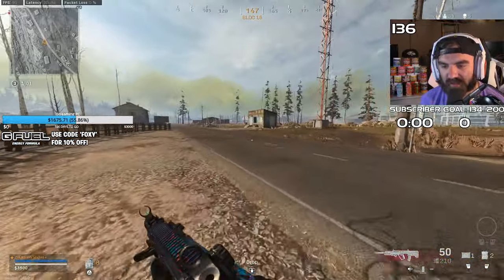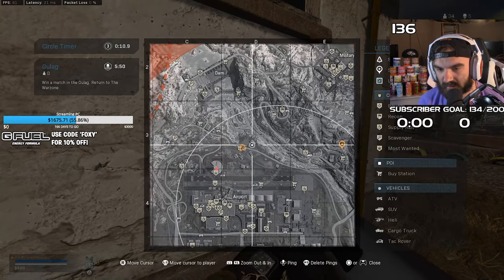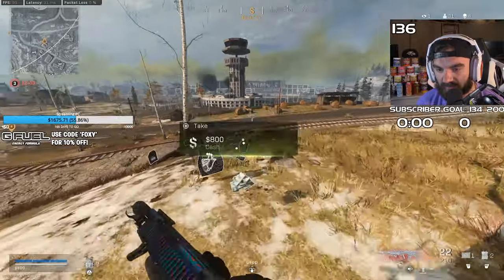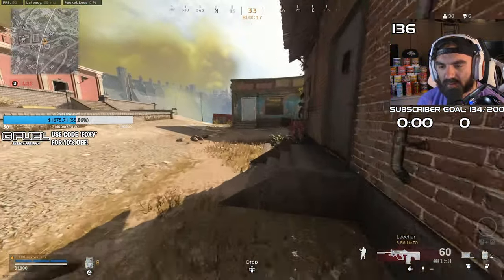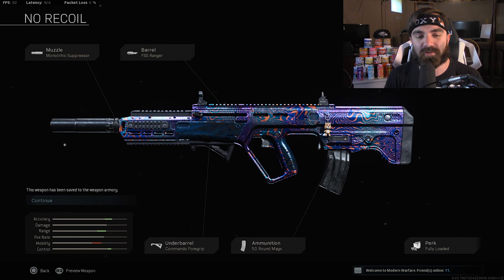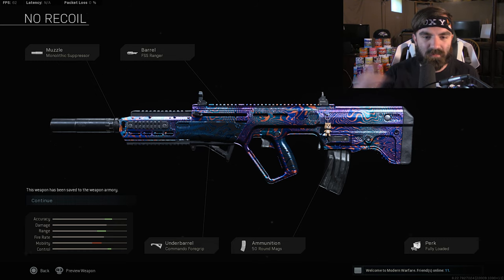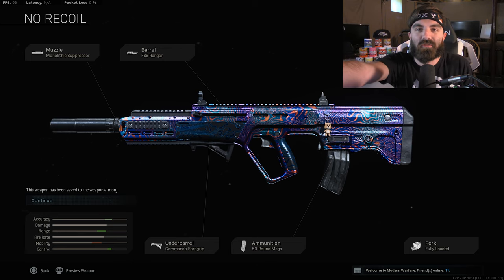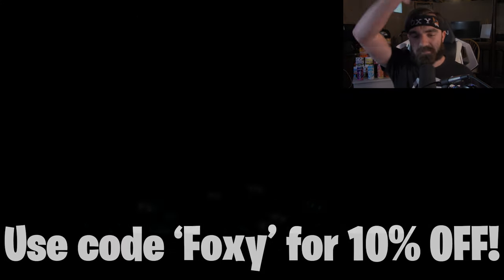the NO RECOIL RAM-7 in WARZONE! FASTEST KILLING GUN in WARZONE! (RAM-7 BEST LOADOUT in WARZONE)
0:00 - Intro
1:10 - RAM-7 Clips
3:22 - 11 Kill Solo, 5th Place

Attachments: Monolithic Suppressor, FSS Ranger Barrel, Commando Foregrip, 50 Round Mags, Fully Loaded

The RAM7 has ZERO RECOIL and it's so good in Warzone! Definitely try this setup out! | Foxy Grandpa